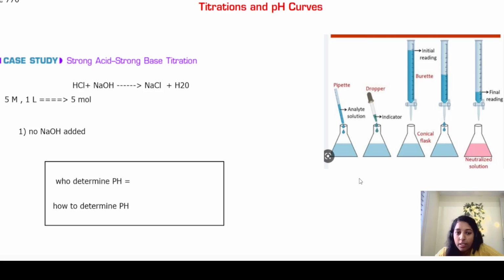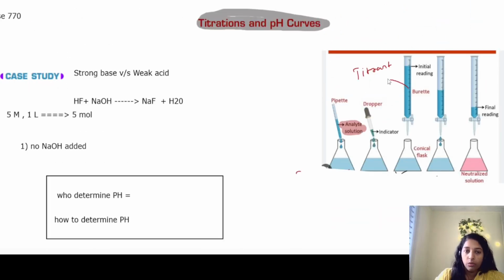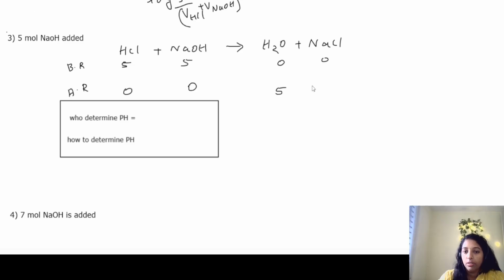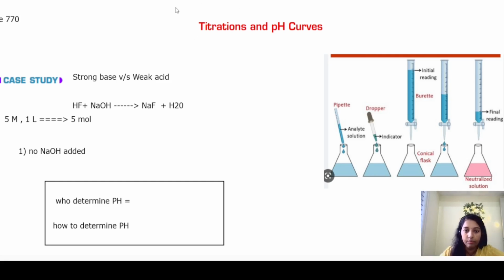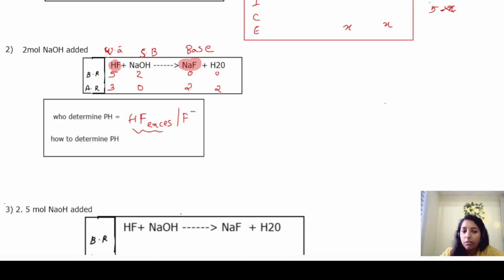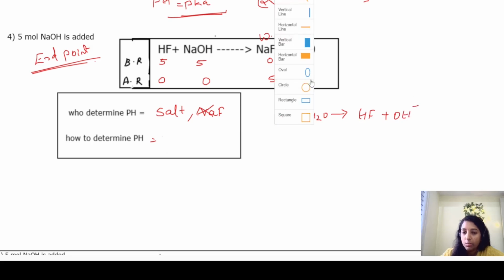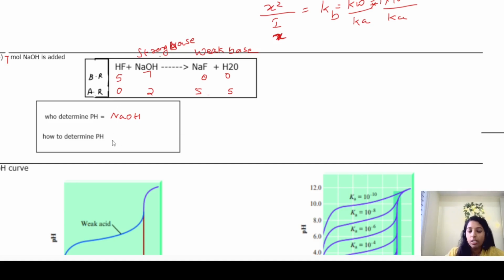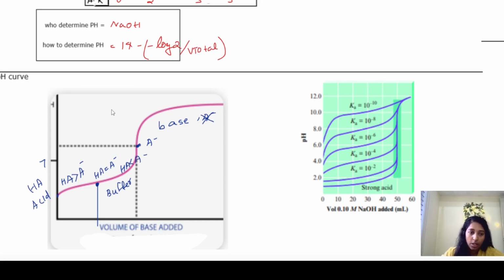Acid-Base Titration with pH Curve: Step-by-Step Breakdown for AP Chemistry and Beyond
In this video, I provide a detailed step-by-step explanation of acid-base titration and its corresponding pH curve. Perfect for AP Chemistry students or anyone looking to grasp the concepts of titration, I break down the stages of the pH curve and explain what happens at each point. From the initial stage to the equivalence point, and beyond, it will guide you through understanding how the pH changes as an acid is titrated with a base. Learn to interpret titration curves, understand buffer regions, and calculate the concentration of unknown solutions!